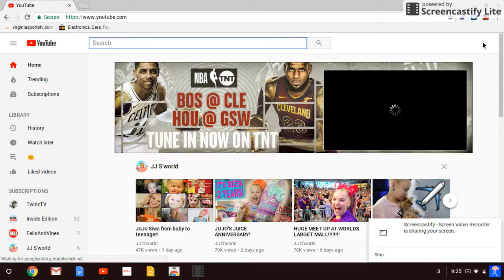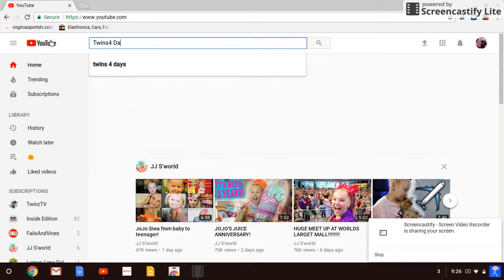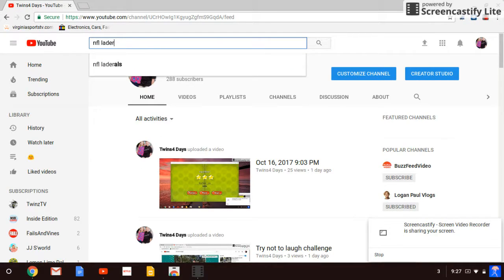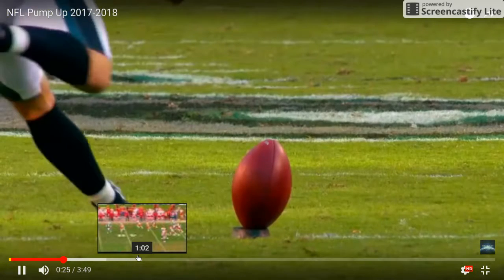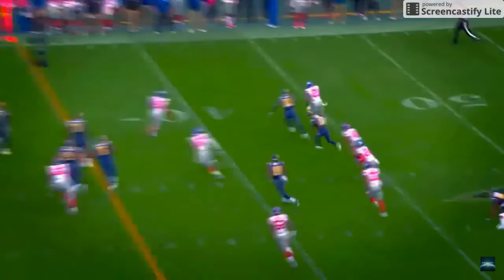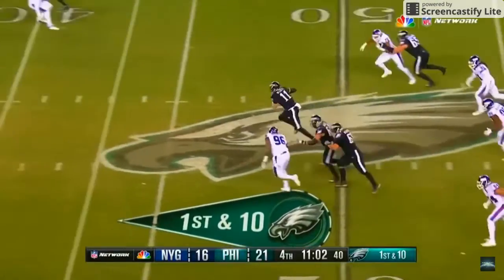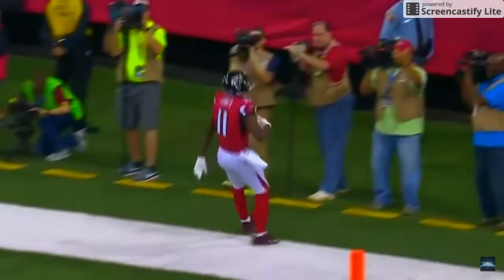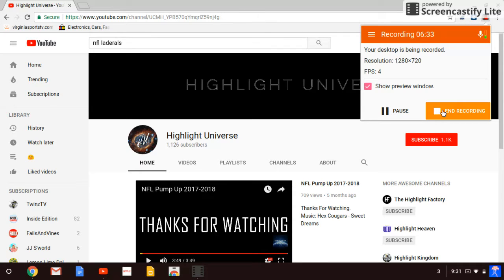NFL laderals!!!!!!!!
If you like the NFL you need to watch this video.